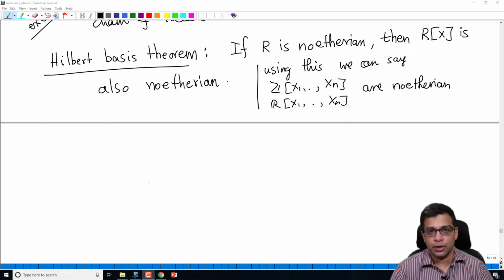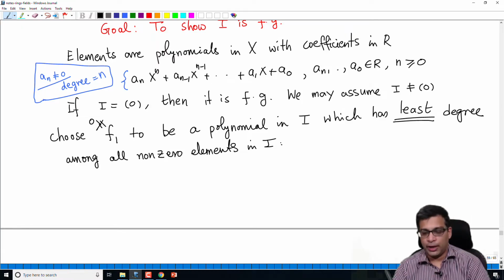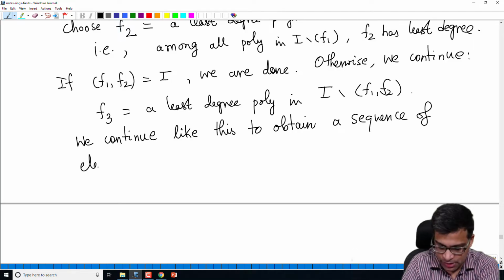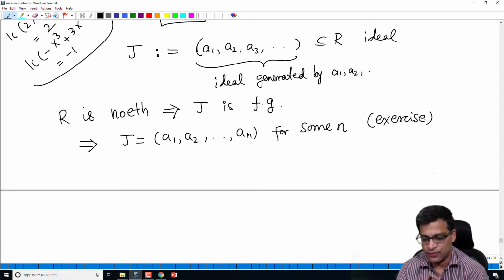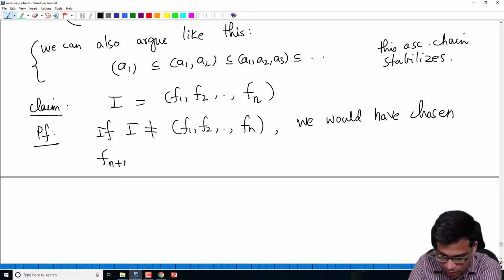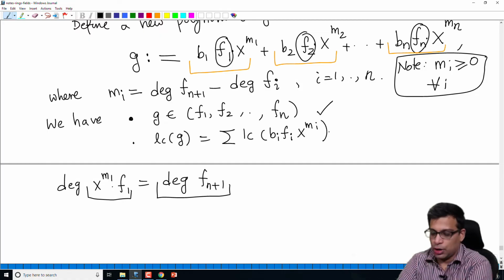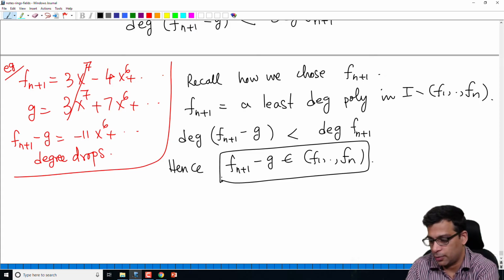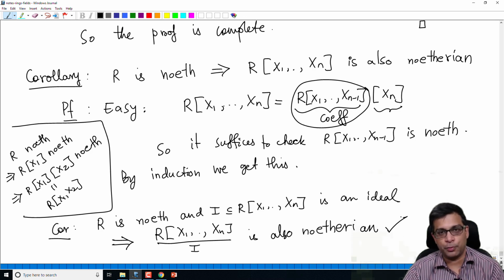Hilbert Basis Theorem